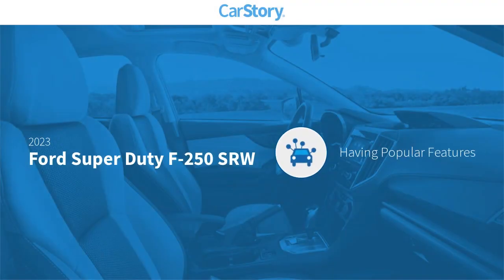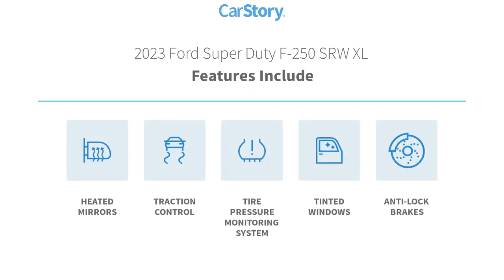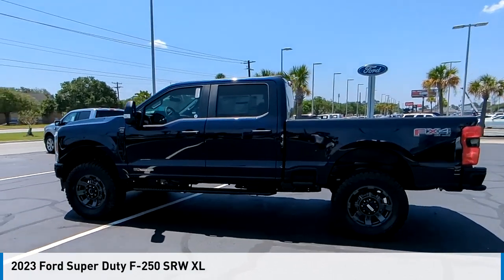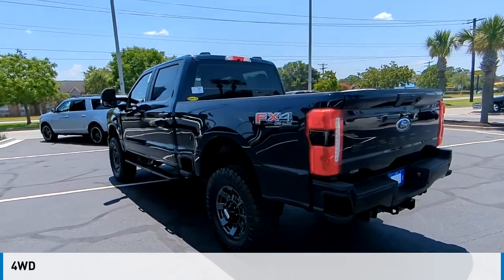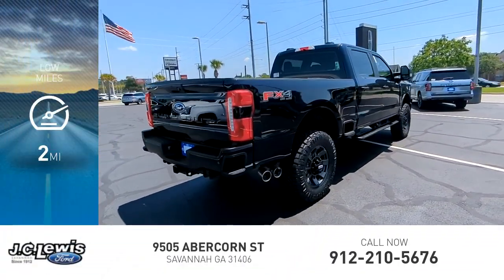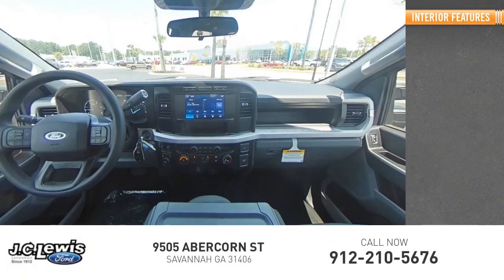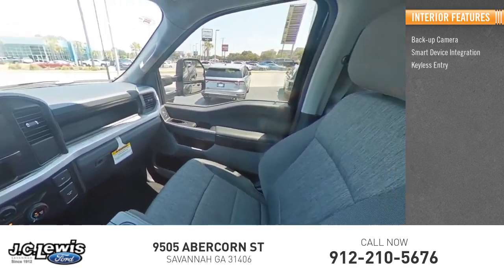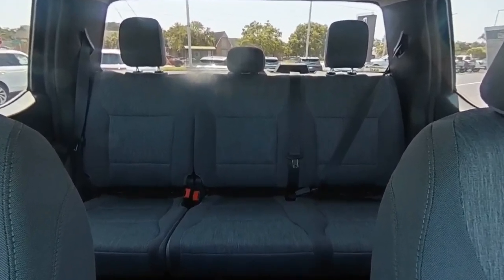2023 Ford Super Duty F-250 SRW SD3020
2023 Ford Super Duty F-250 SRW XL

ACCESSORIES ALREADY ADDED: 3.5 INCH LIFT KIT, UPGRADED TIRES, WINDOW TINT, SPRAY IN BEDLINER, FENDER FLARES, UPGRADED BADGING!!!Antimatter Blue Metallic 2023 Ford F-250SD XL 4WD 10-Speed Automatic Power Stroke 6.7L V8 DI 32V OHV Turbodiesel 4WD, ABS Brakes, Compass, Electronic Stability Control, Heated Door Mirrors, Illuminated Entry, Low Tire Pressure Warning, Remote Keyless Entry, Traction Control.Recent Arrival!